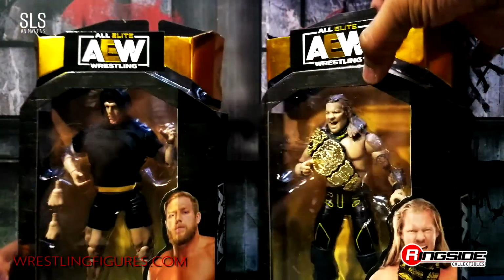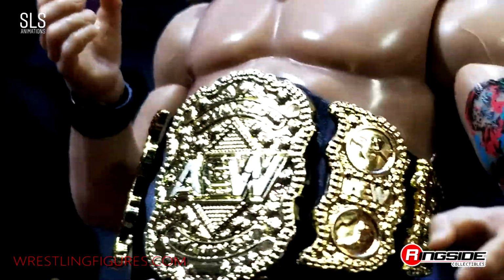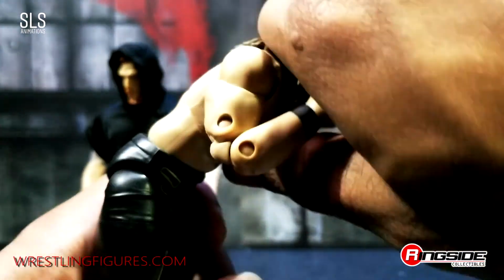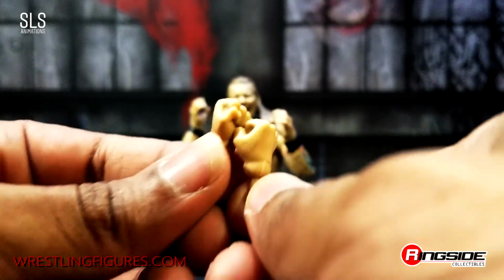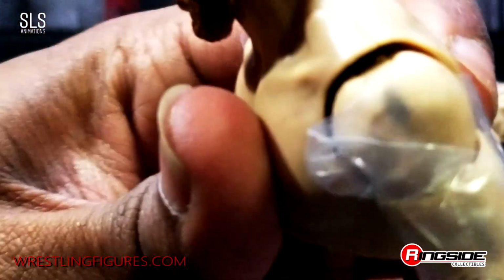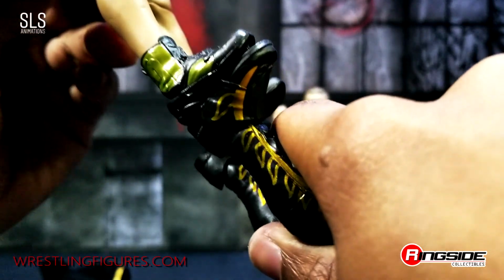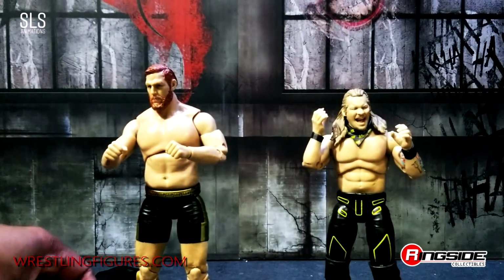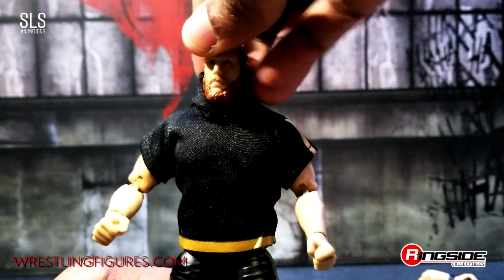Chris Jericho + Jake Hager - AEW Unrivaled 6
Unboxing & Reviewed by Jay Logan from SLS animations